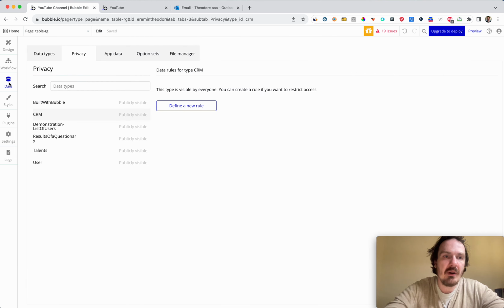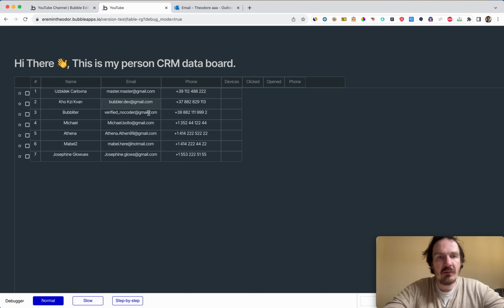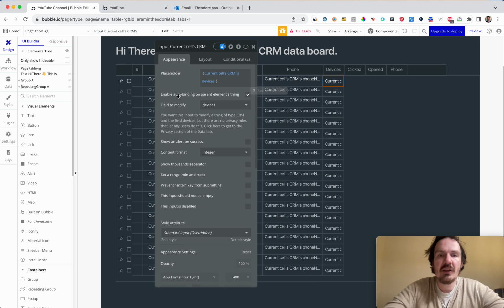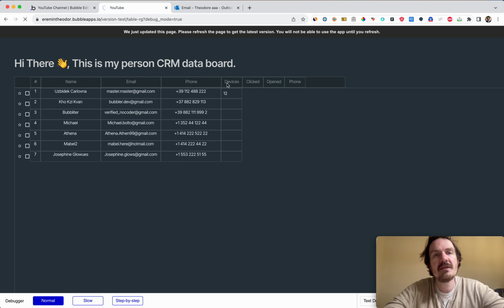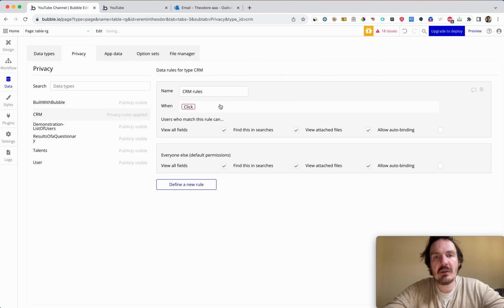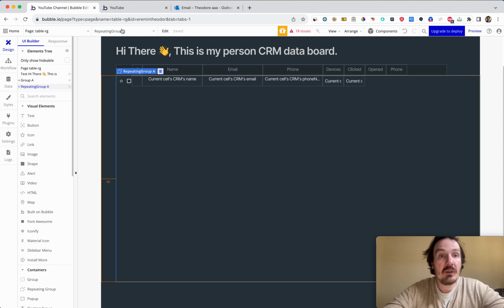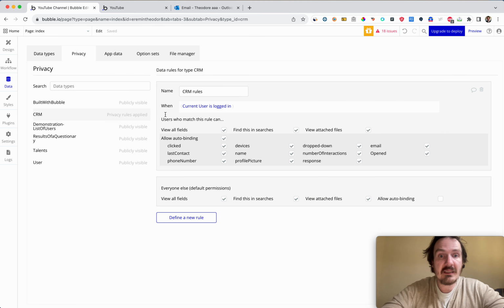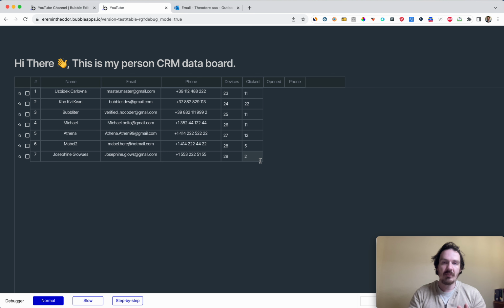Bubble.io: What is auto binding in bubble and how to use it inside a repeating group table?